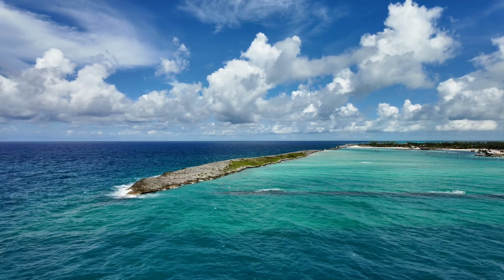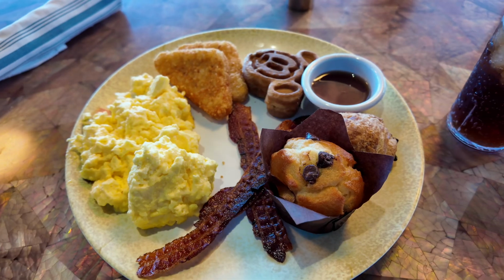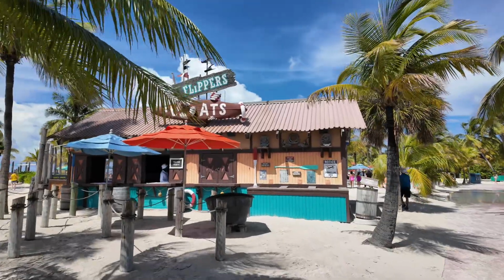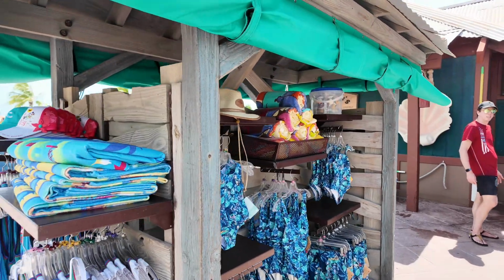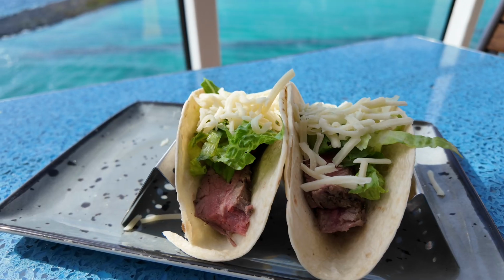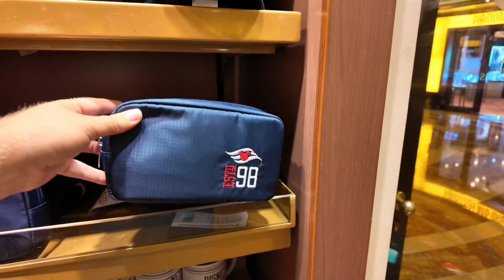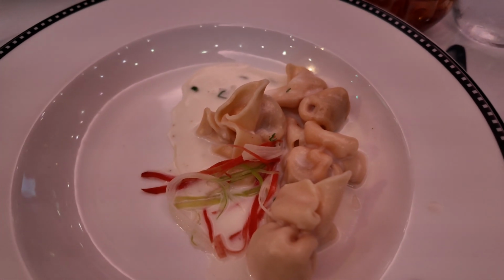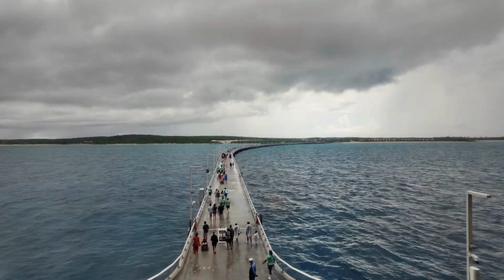Disney Dream Cruise 2025 - Day 2 | Exploring Castaway Cay, Beaches & Animator's Palate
Hey there Adventurers! Today, we're back on Disney Dream for our 4-night cruise where today's adventure is taking us to Castaway Cay -- Disney's private island and tonight, we'll be dining at Animator's Palate, checking out some of the merch and more. So, let's go ahead and have a great day adventure!

ABOUT GREAT DAY ADVENTURE
Welcome to Great Day Adventure! My name is Andrew and I began this channel to share some videos of my favorite attractions and some of my theme park adventures. With ride POVs, tips, tricks, guides and adventures. I hope you have a great day and thank you for checking out the channel!